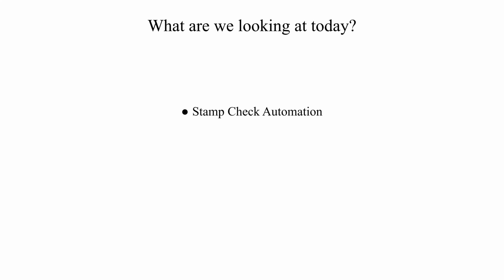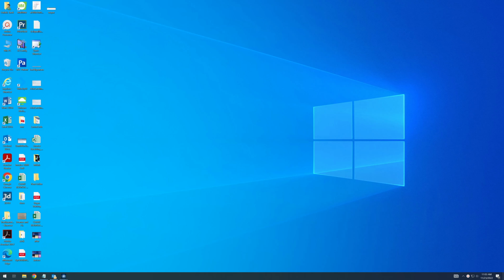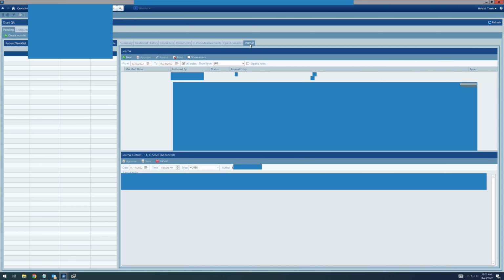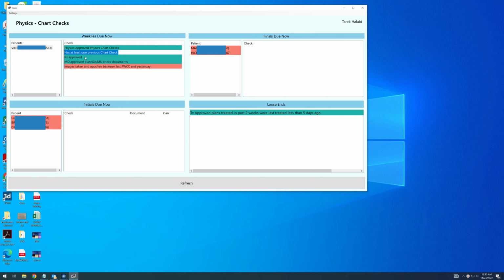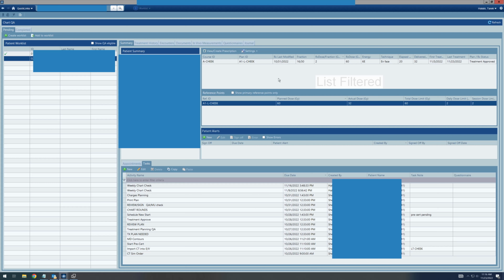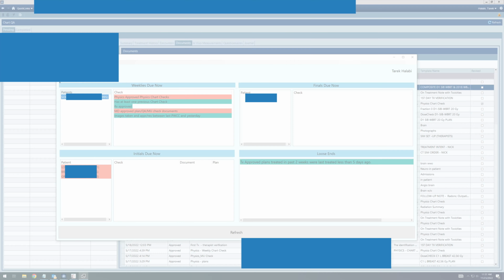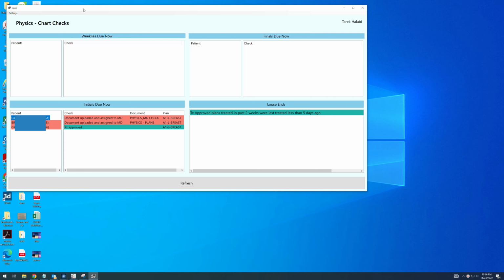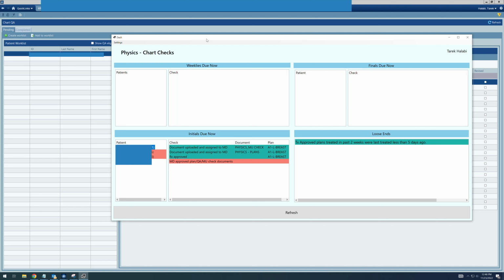Custom Automation and Tracking Weekly, Final, and Initial Chart Checks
Custom dashboard software that I created to help me automate and track weekly, final, and initial chart checks during a 6 week locum assignment.

Chapters:
00:00 Overview
01:50 Loose Ends
03:46 Weekly Chart Check
06:50 Final Chart Check
08:20 Initial Chart Check